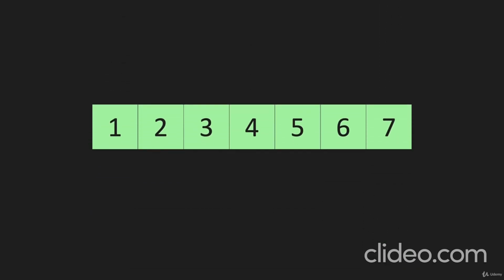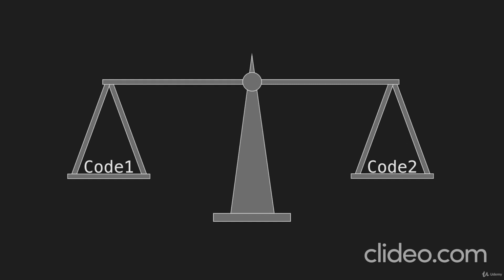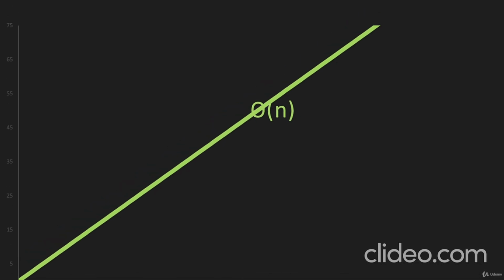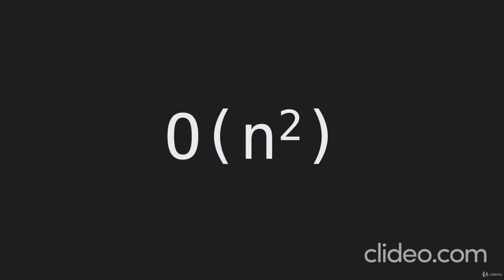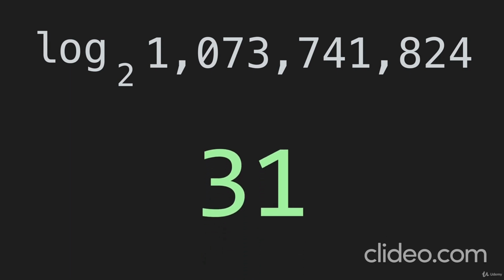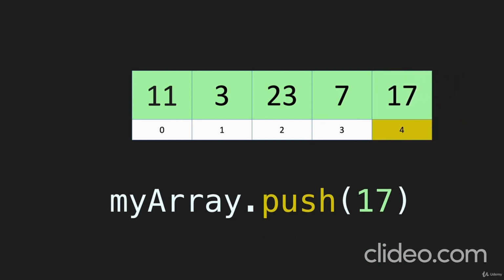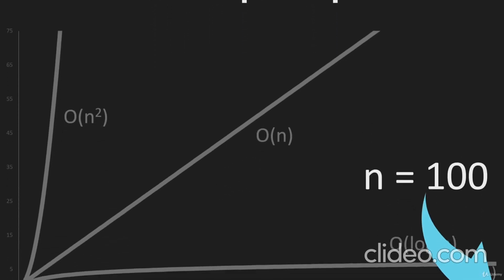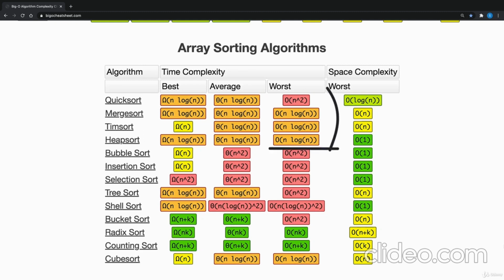big o worst case